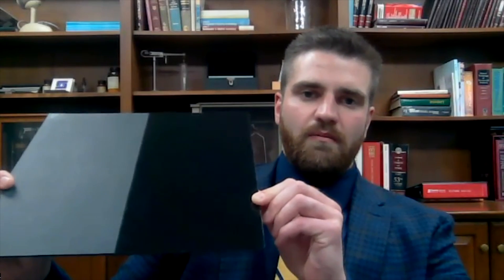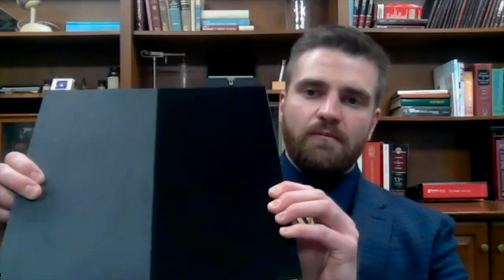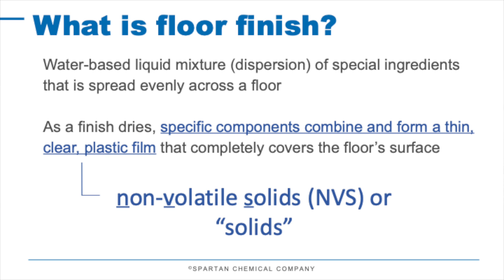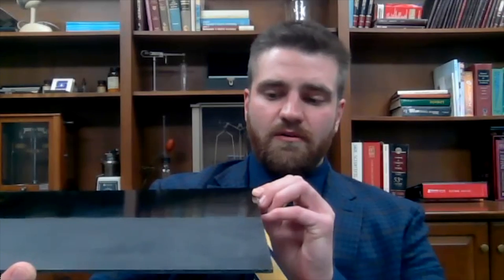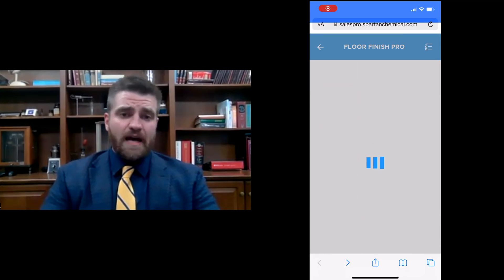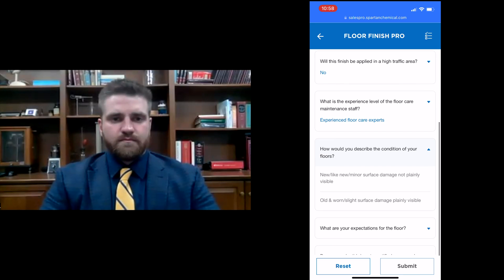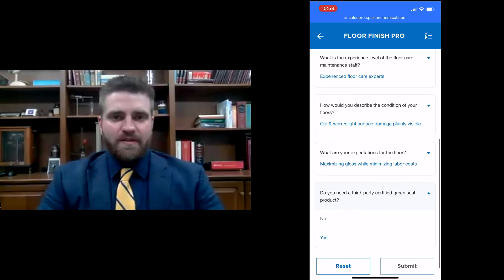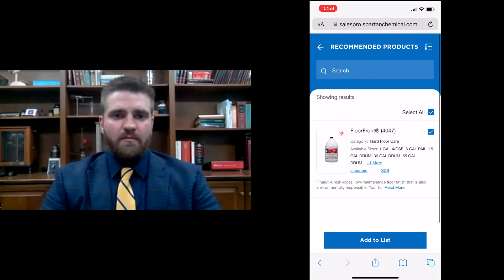Pro Tips on How to Care for and Maintain Hard Floors in Commercial Buildings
Get the hard floor care product support you need from Spartan

In this episode of Straight Talk!, sponsored by Spartan Chemical Company, learn about hard floor care best practices, the products you need, tips on creating a shiny floor with the proper floor finish, how to remove salt buildup during and after cold, winter months, and much more. Andrew Wolfe, a research chemist with Spartan, shares his expertise with the industry.

About Andrew Wolfe:

Andrew Wolfe is a graduate of Allegheny College in Meadville, Pennsylvania where he earned his Bachelor of Science degree, majoring in Chemistry. Andrew joined Spartan Chemical as our 2nd shift quality control chemist in 2017. In 2020, Andrew took on the role of research chemist specializing in the formulation of resilient and non-resilient floor coatings, floor finish strippers, and hard floor care maintenance products. Andrew also assists Spartan’s team of regional managers and network of distributor sales representatives with product troubleshooting and technical support.